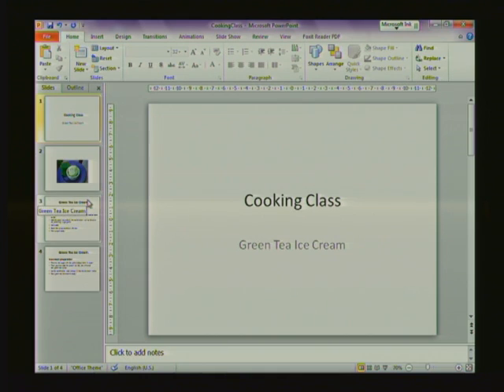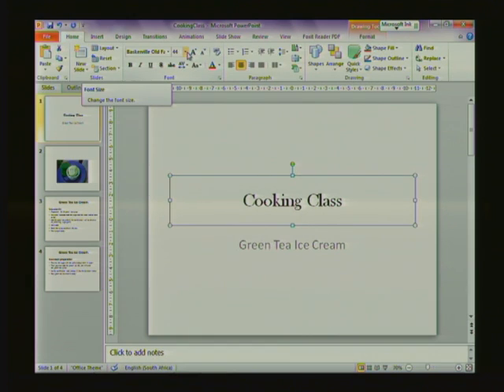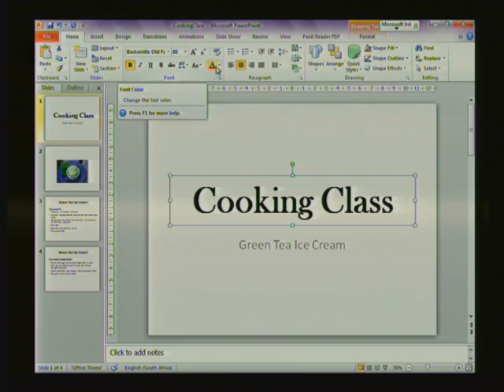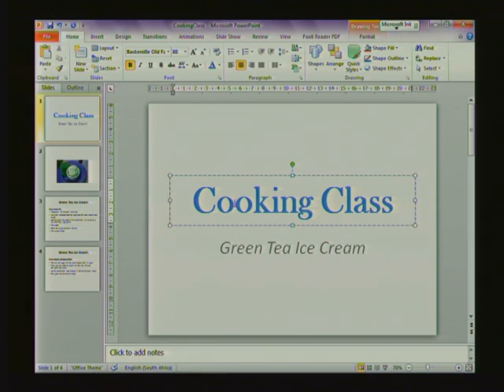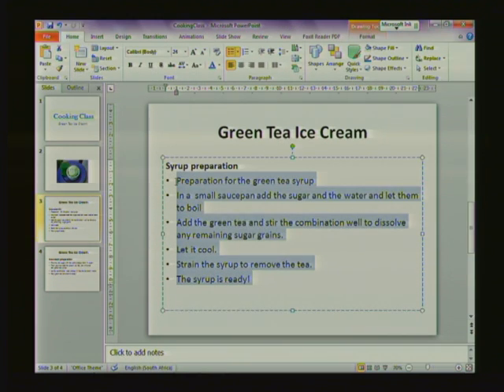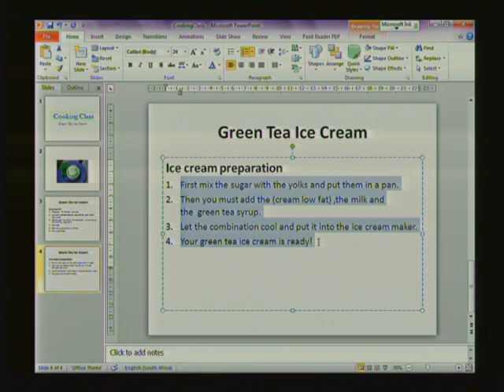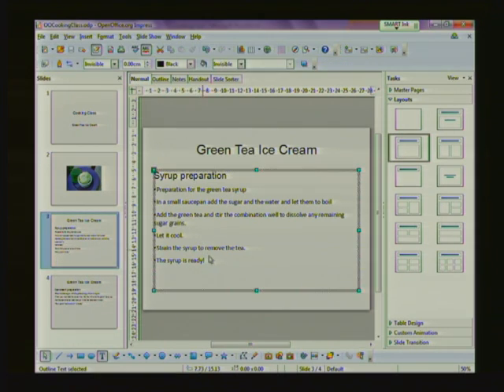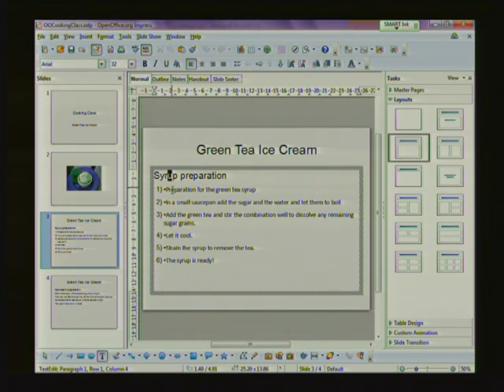CAT 10 Presentations - 5 Formatting Parts of Presentations